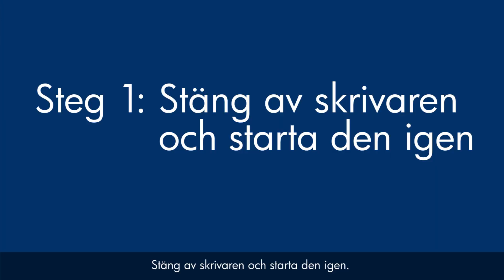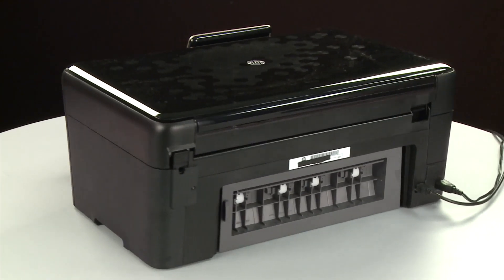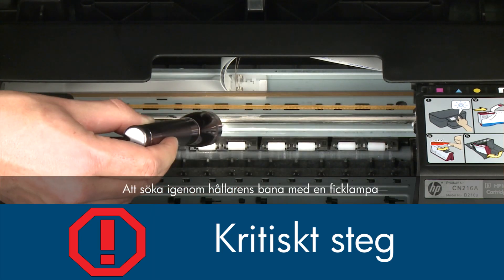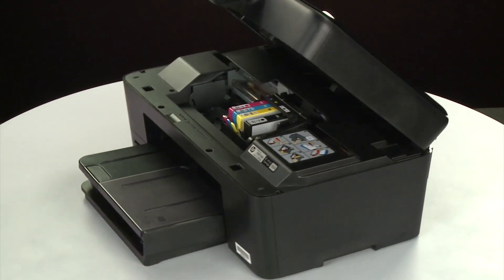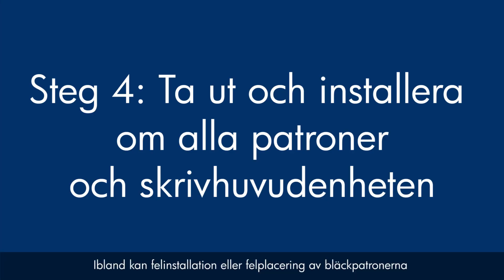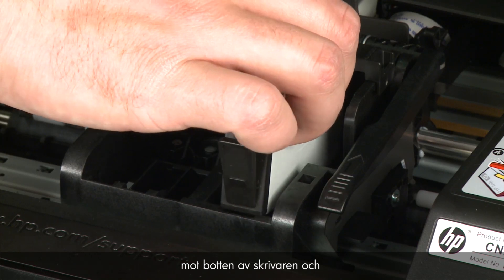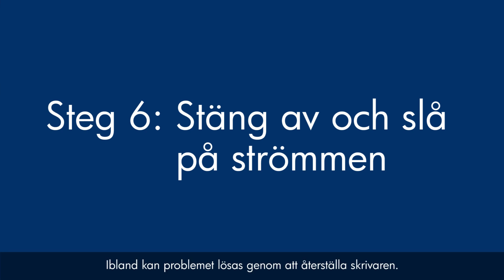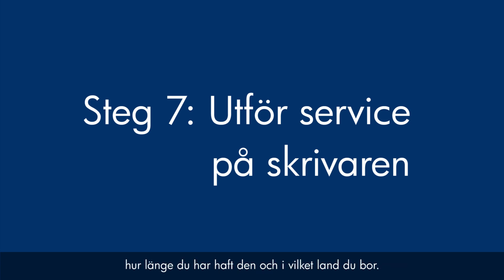Lossa en patronhållare som fastnat – HP Photosmart Plus e-All-in-One-skrivaren – B210a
I den här videon beskrivs hur du åtgärdar skrivaren när ett felmeddelande om att en patronbehållare har fastnat visas på datorn eller skrivarens kontrollpanel. De här stegen fungerar för HP Photosmart Plus e-All-in-One – B210a, B210b och B210c.